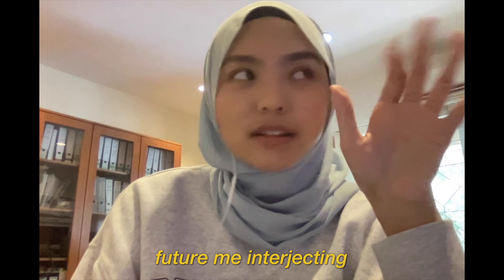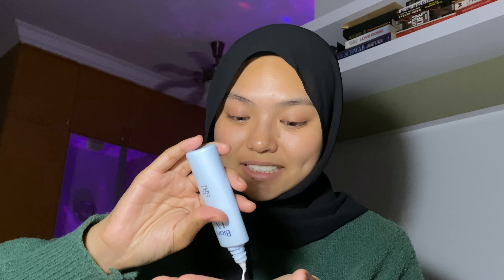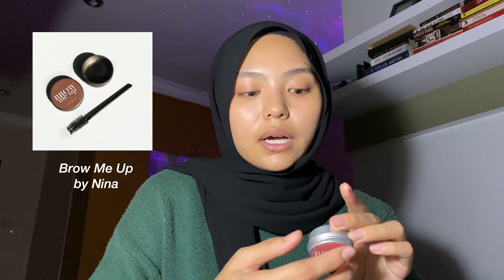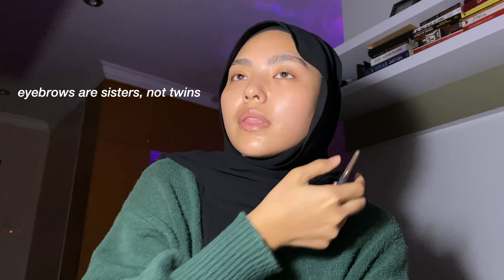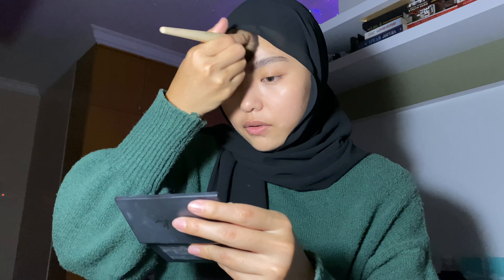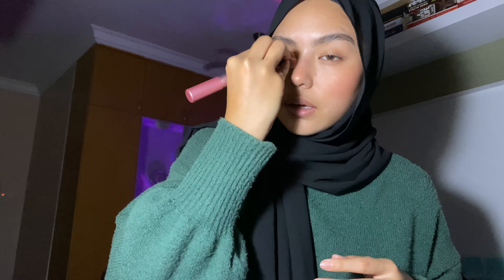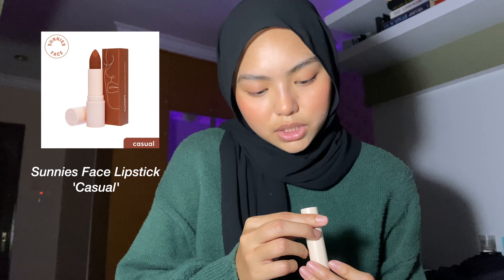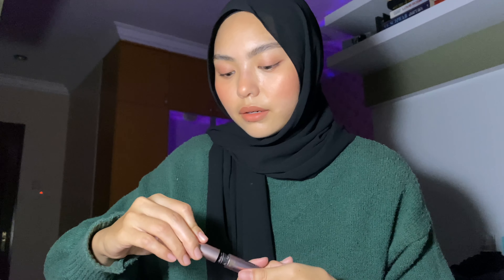my 15 minutes everyday makeup routine ♡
My first EVER makeup video!!